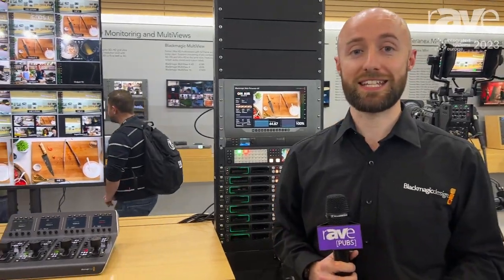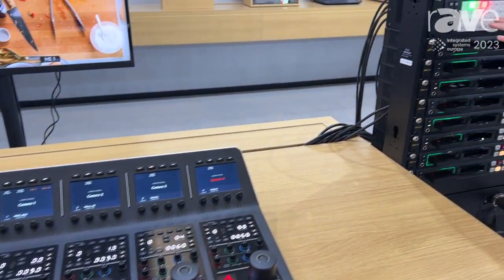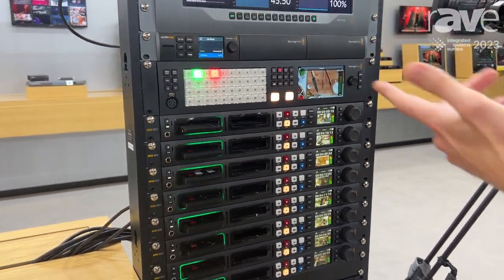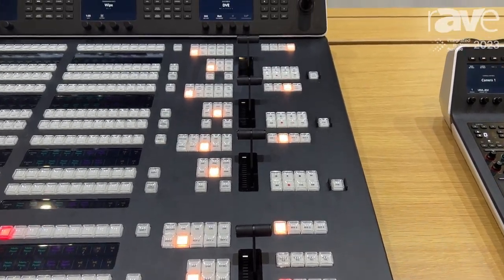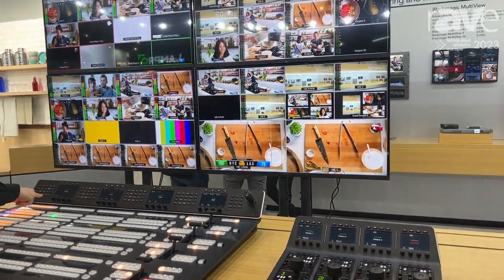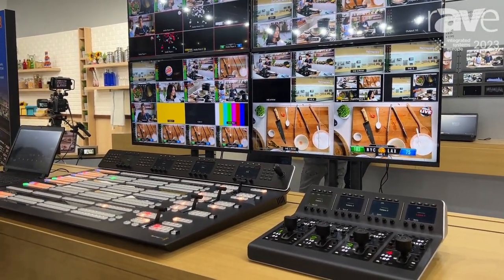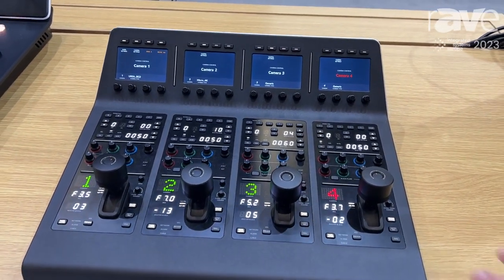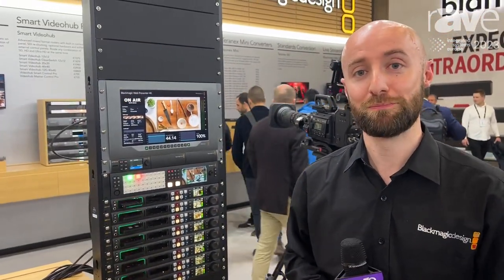ISE 2023: Blackmagic Design Presents ATEM Constellation SDI-Based HD Switcher Range